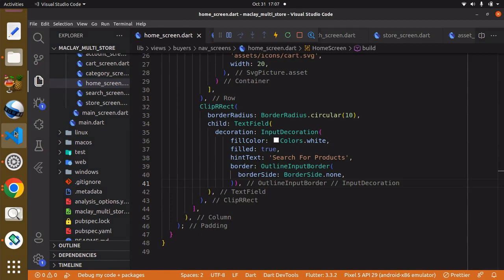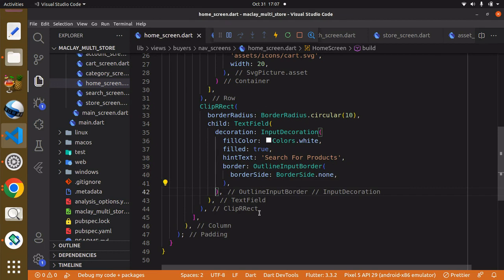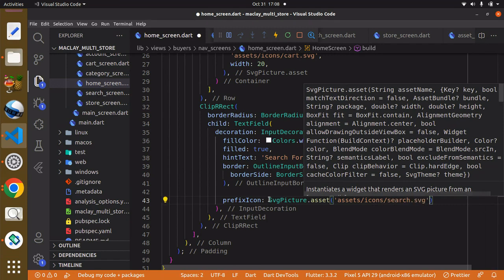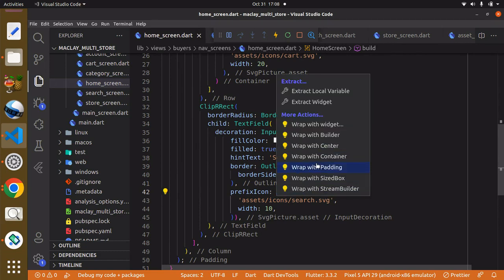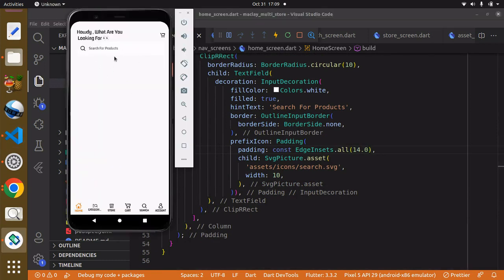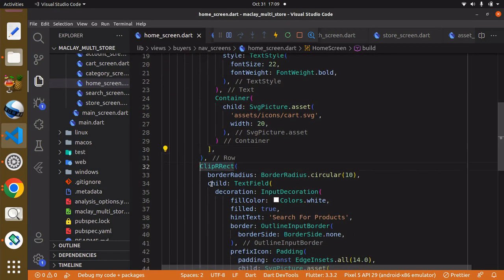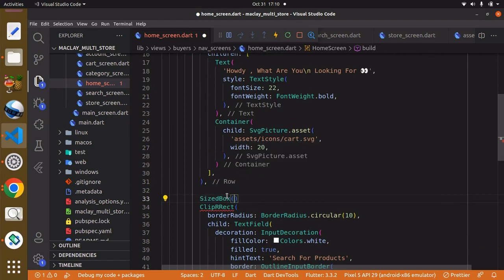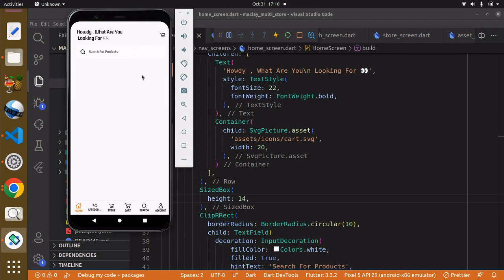Flutter & Firebase Multi-Vendor App | PrefixIcons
Part 10 | Flutter & Firebase + Provider Build Multi-vendor App With Web Admin Panel